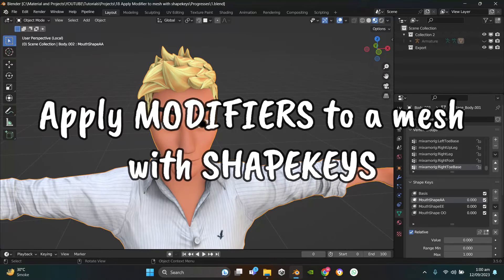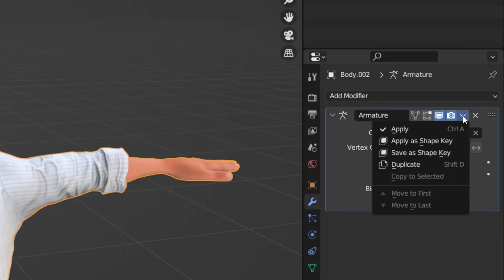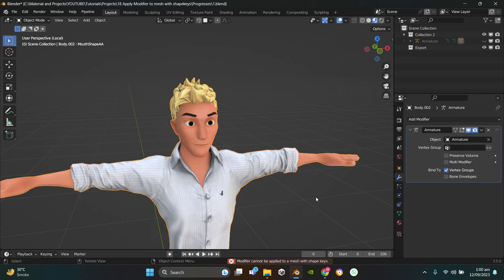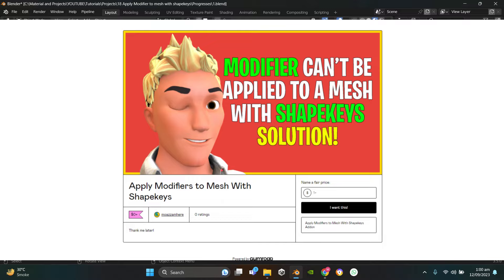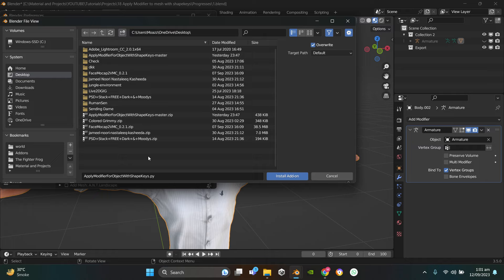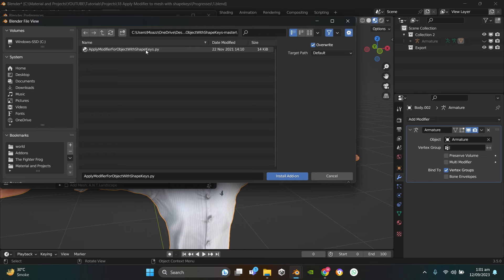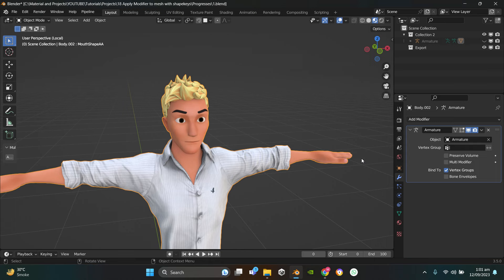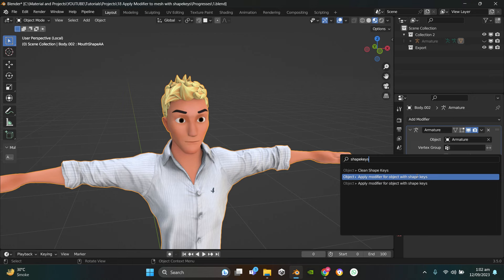Modifier cannot be applied to a mesh with shapekeys Blender - Solution Fix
Assalam Aleikum!